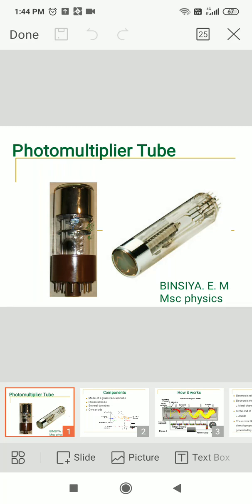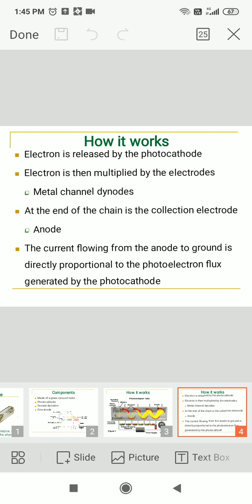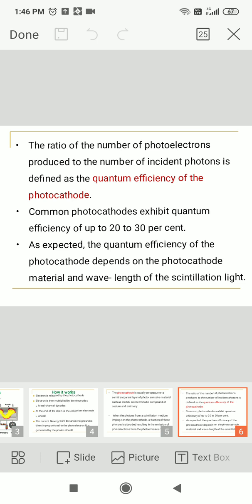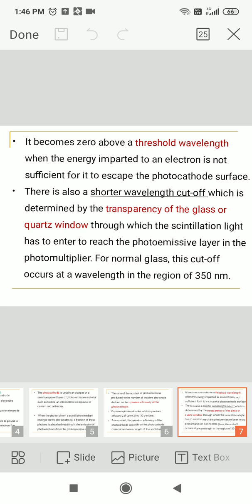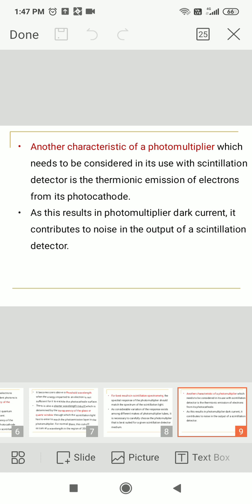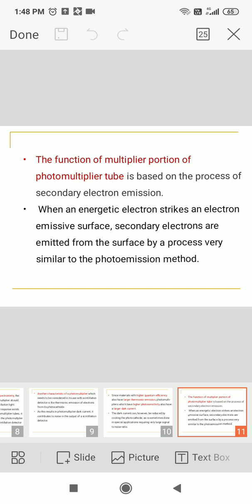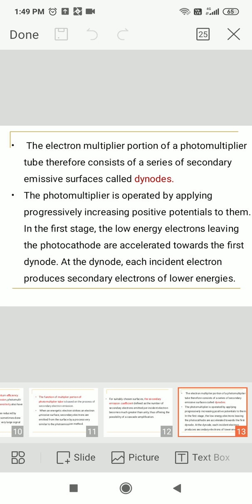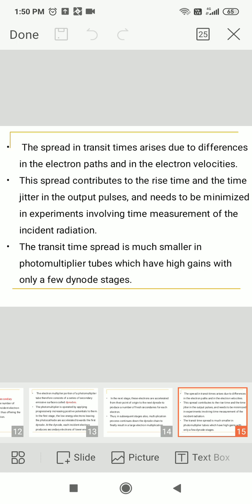Photomultiplier tube, Nuclear and particle physics, Msc physics